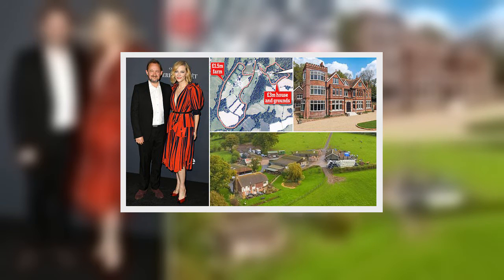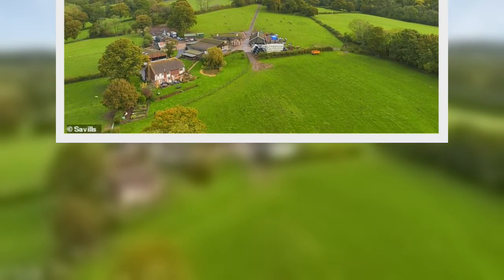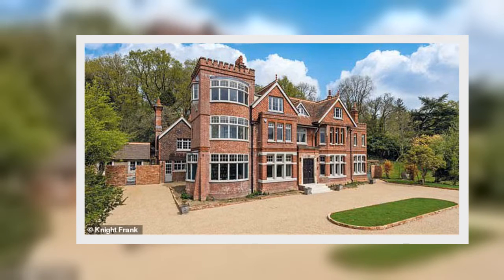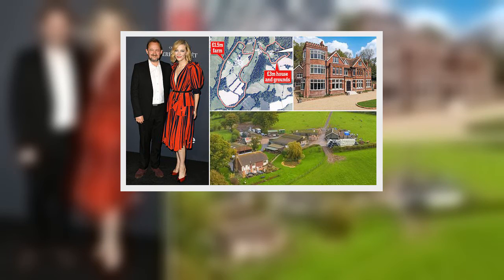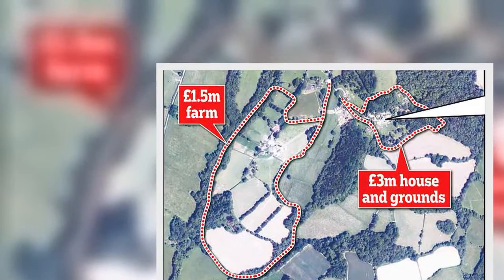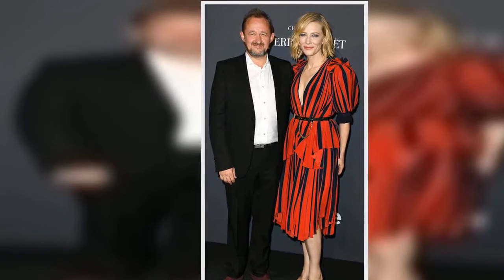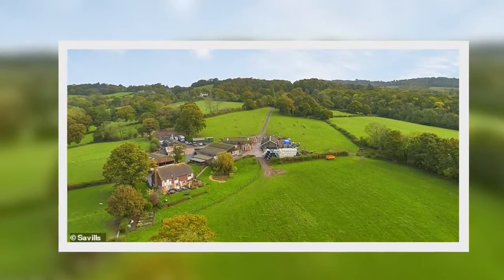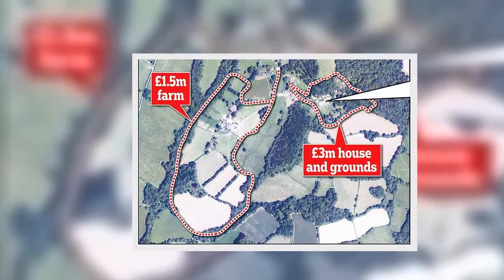Cate Blanchett follows Ed Sheeran by buying up neighbouring farm with 100 acres to create her own 'm